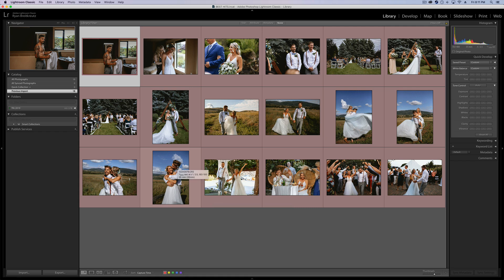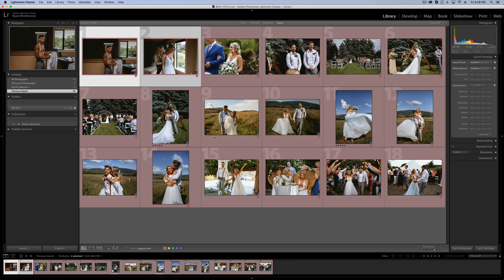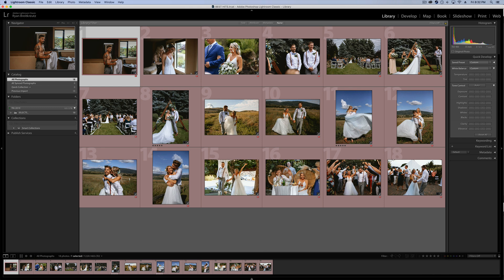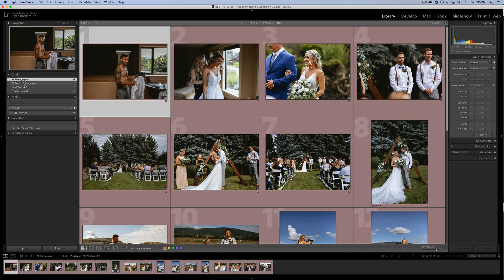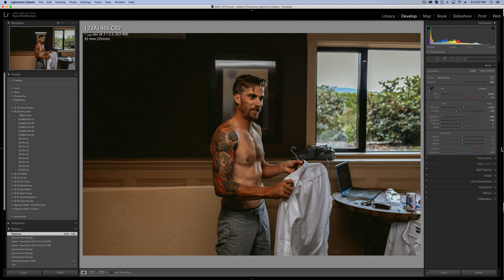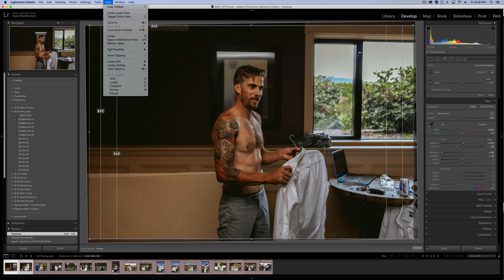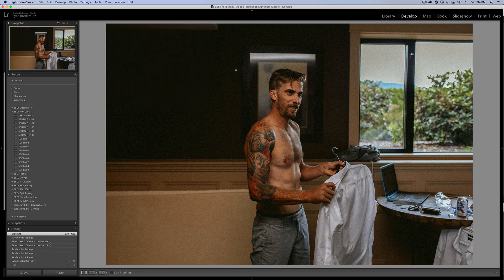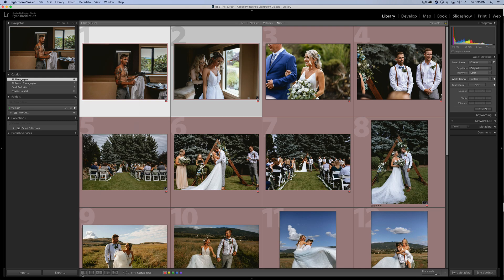How To Find Missing Panels And Toolbars In Lightroom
Lost your the toolbar or one of the tools or filter panels in Lightroom? This tutorial covers how to find missing panels in Lightroom, and how to reset the Lightroom window settings to display missing tools and toolbars.

💻 **COMPUTER/EDITING**
* 16-inch MacBook M1 Pro + 16GB RAM 🍏
* 27-inch Apple Display 🖥️

**🎤 AUDIO**
* 1/8 inch extension to plug mic into camera 🔌